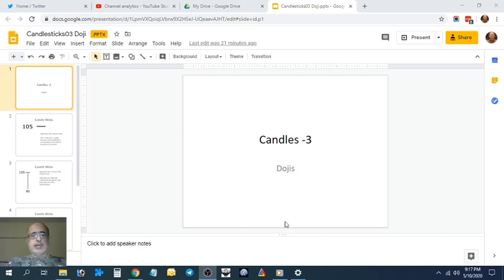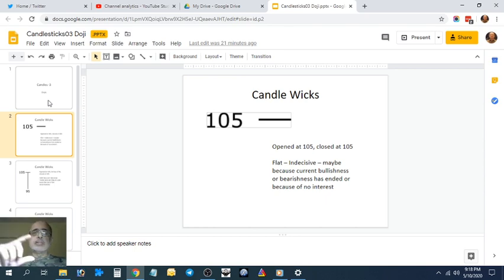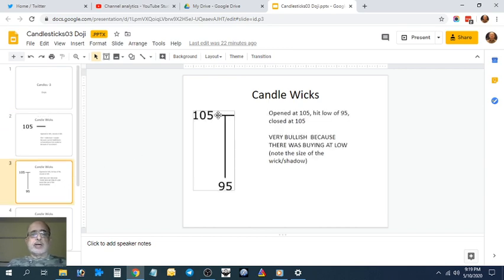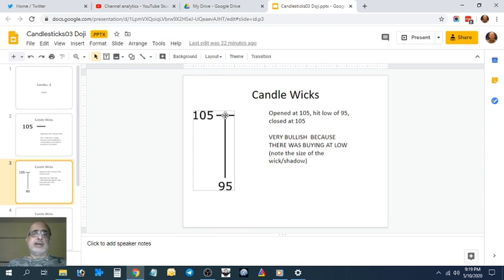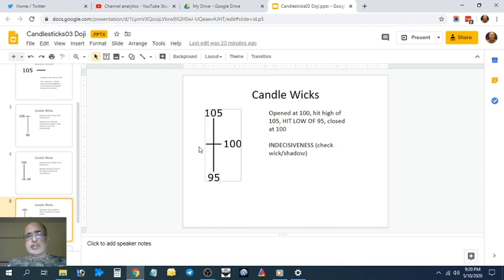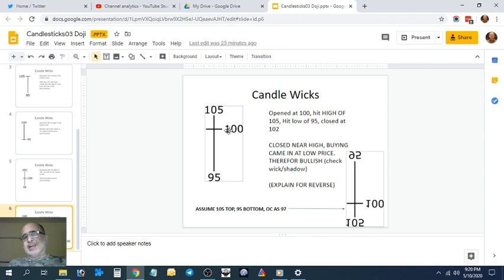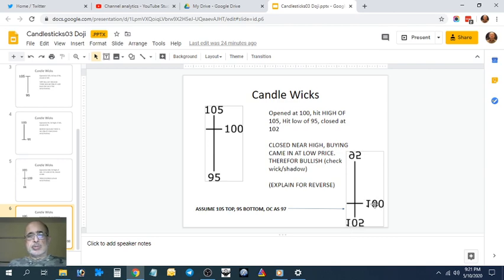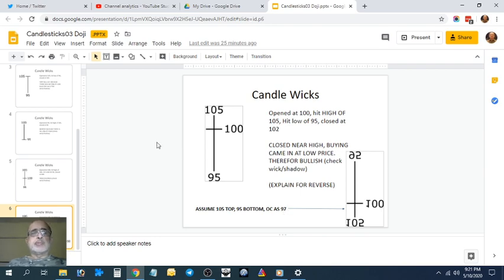Price Action Trading - Part 4 - Dojis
What are Dojis

How to Interpret Dojis